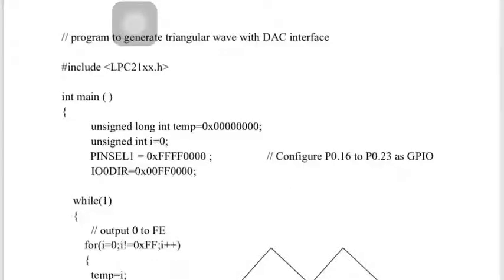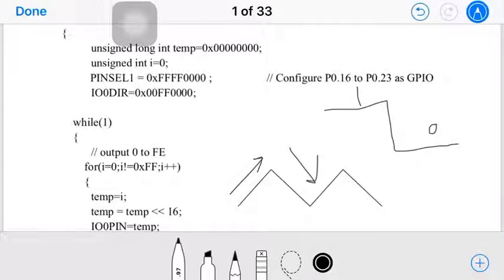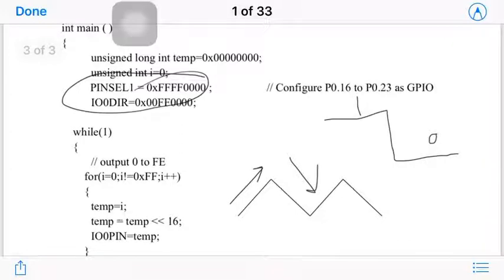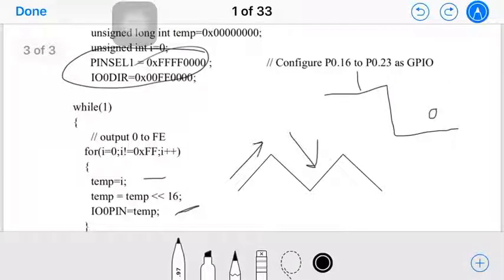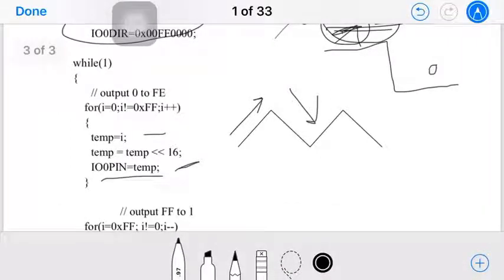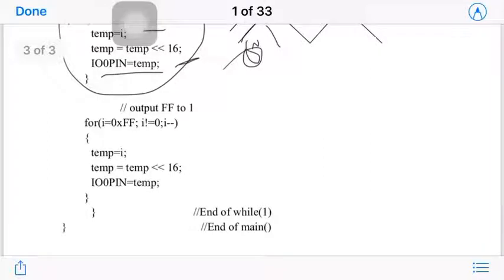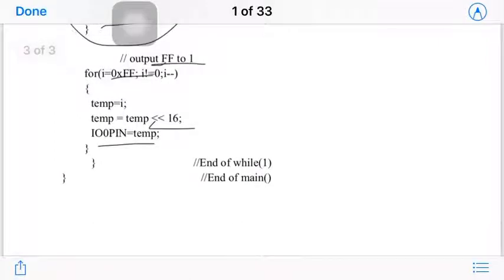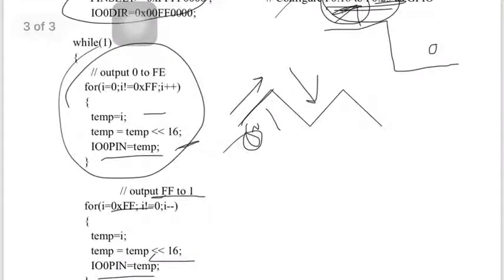JCE CS 18CSL48 Interface a DAC and generate Triangular wave with LPC2148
In this video will discuss about interfacing a DAC with LPC2148 and generate triangular ware